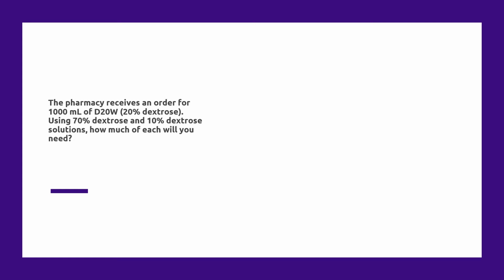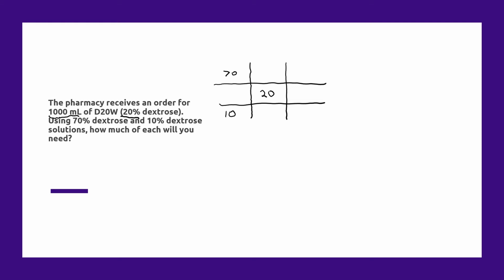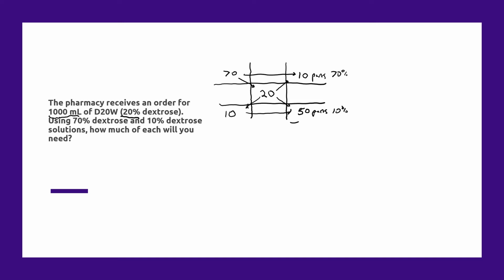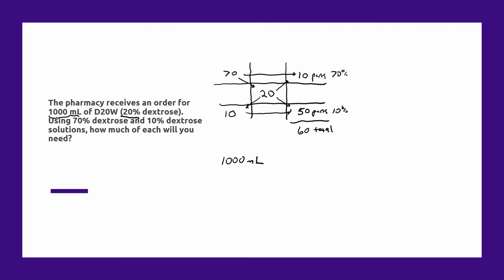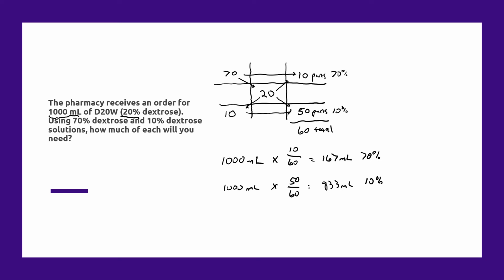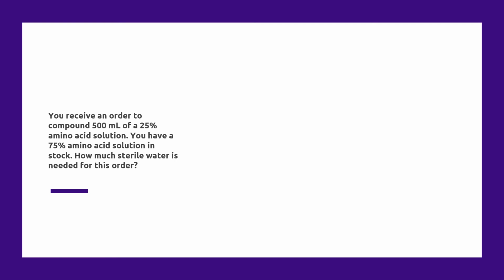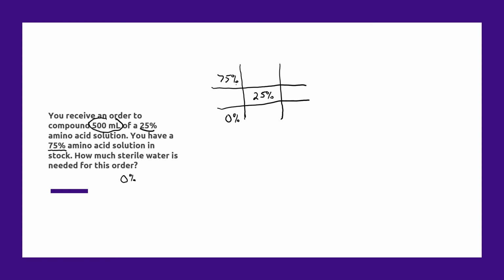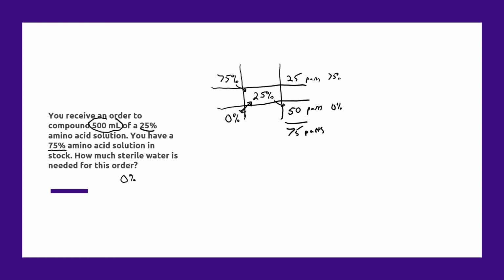Pharmacy Calculations Practice Series: Episode 27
Two more great examples of solving compounding questions using allegation.